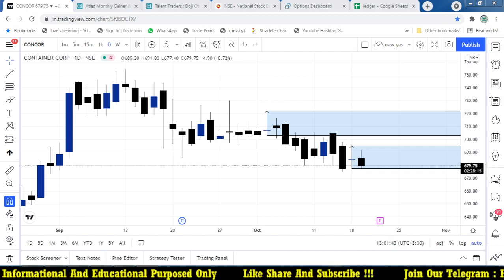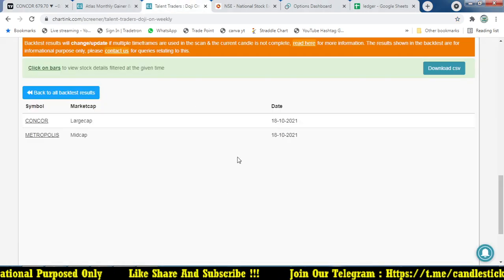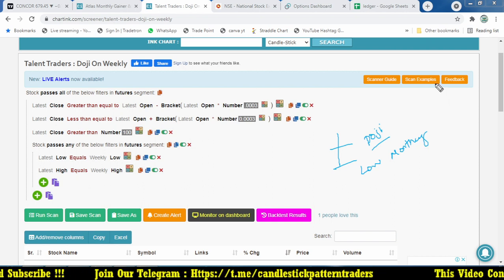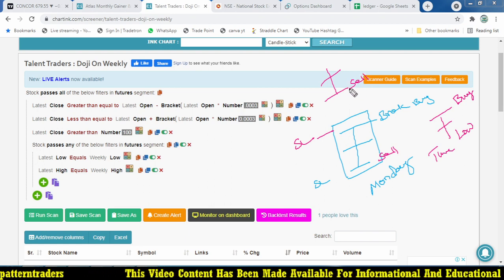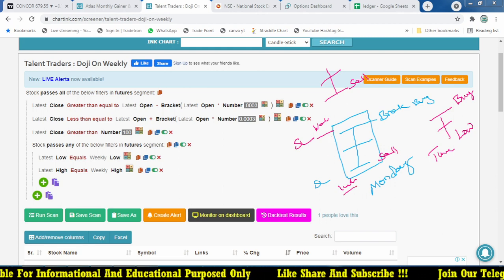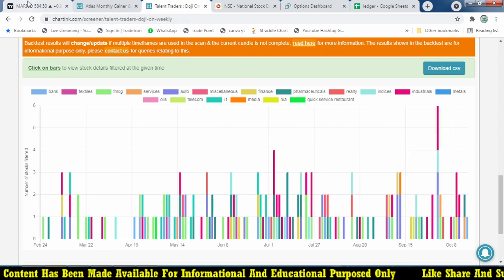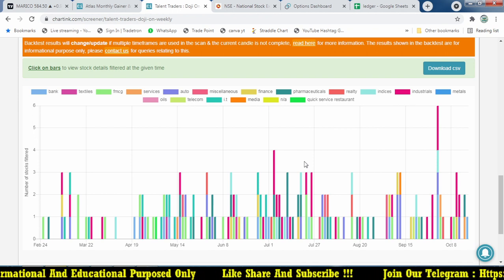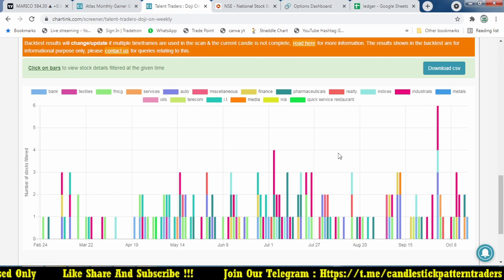Chartink Scanner for jackpot Option Profit DOJI